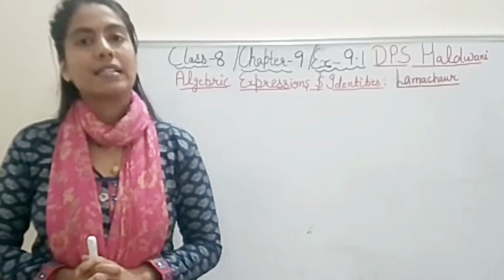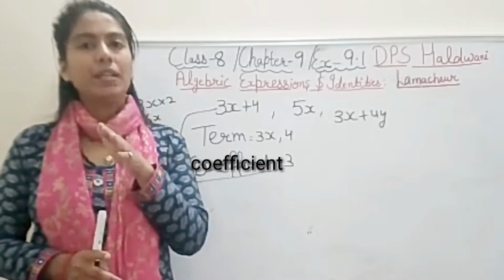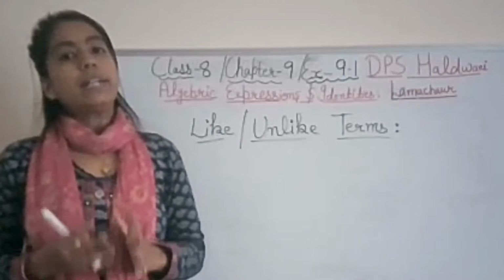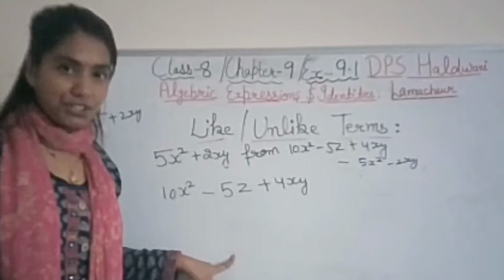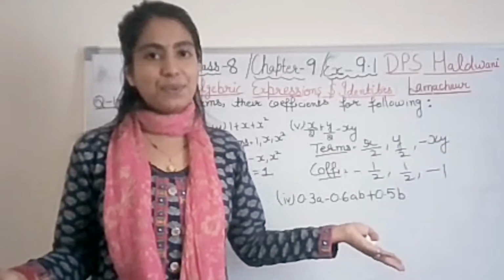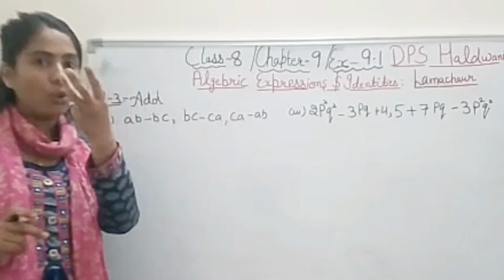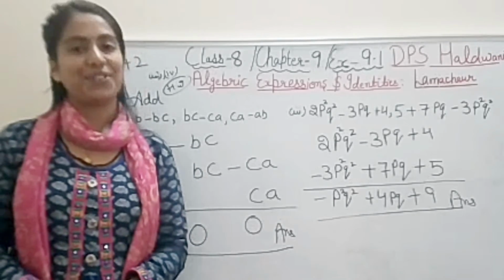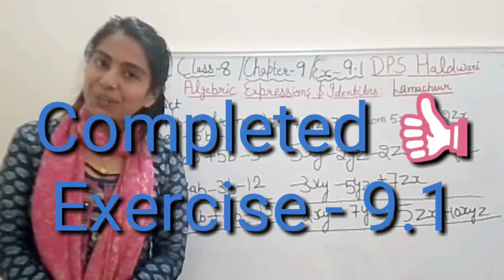Class 8/Maths/ NCERT/ Chapter-9/ Exercise -9.1/ Question - 1 to 4/Fully solved.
Explanation of all the exercise questions.
Question. No.1 to 4 solved.
All the explanation about the concept of exercise questions.
Algebraic expression explained with its parts.
Terms, coefficient and types of an expression explained.
Addition and subtraction term explained.